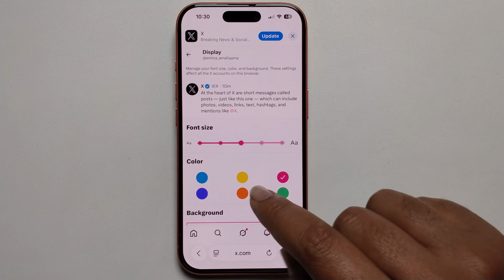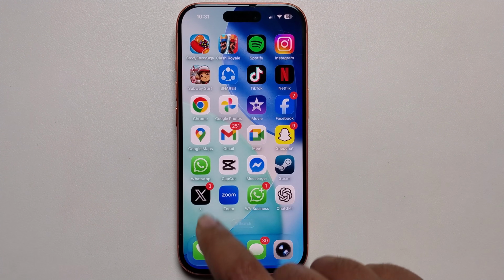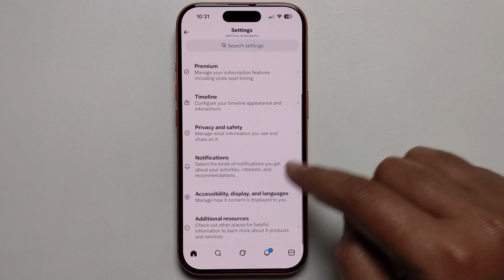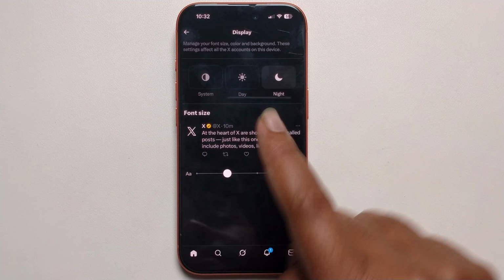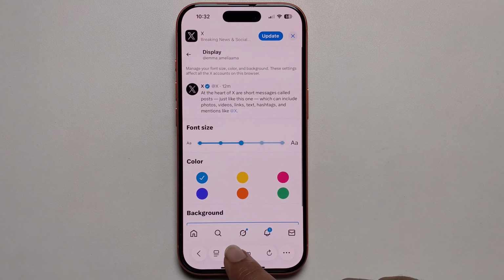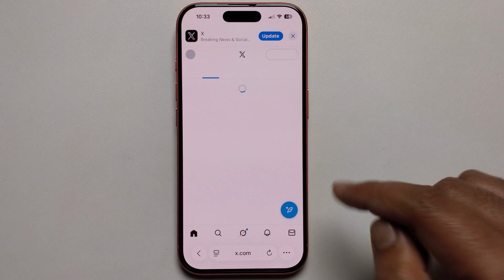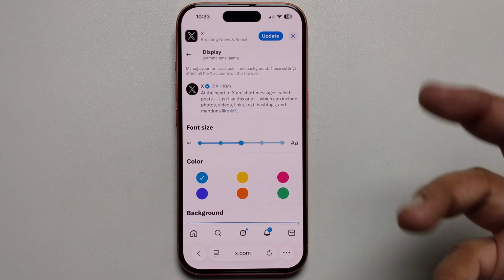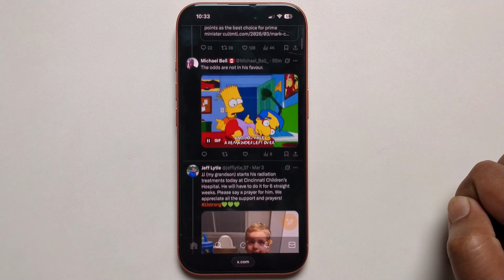How to Change Twitter/X Display Color & Enable Dark Mode! (FIX Not Showing)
Follow these steps to update, Change Twitter/X Display Color & Enable Dark Mode! (FIX Not Showing). It's super simple, as long as you abide by a few rules